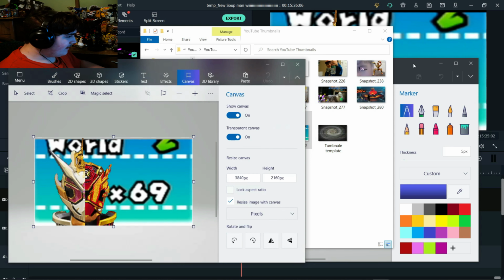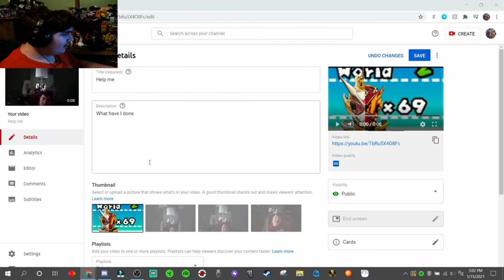How to make thumbnails on Filmora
Ever wonder how I make thumbnails? Well now you know